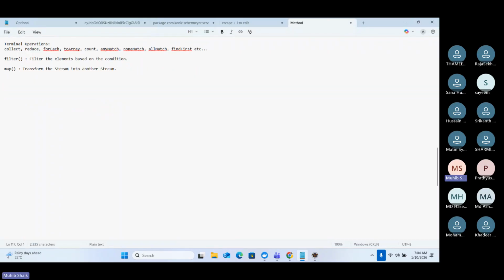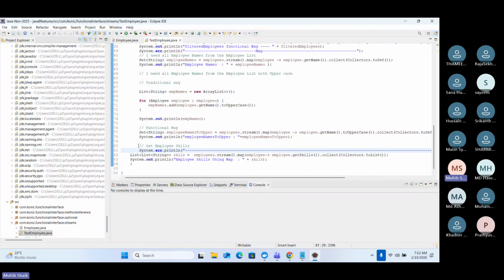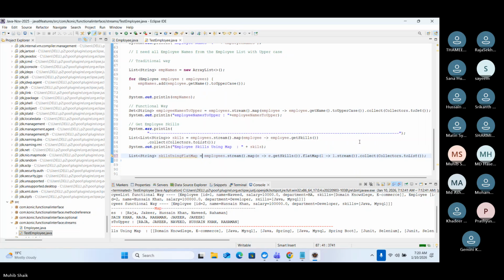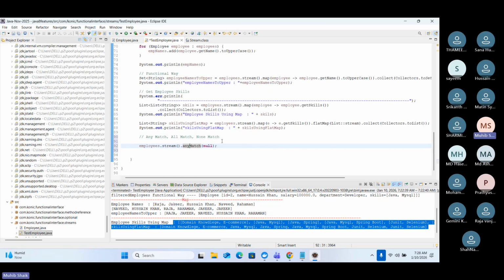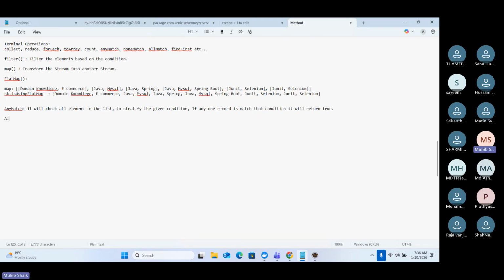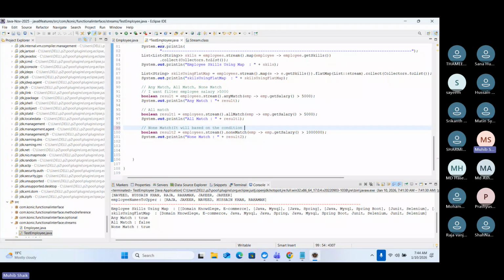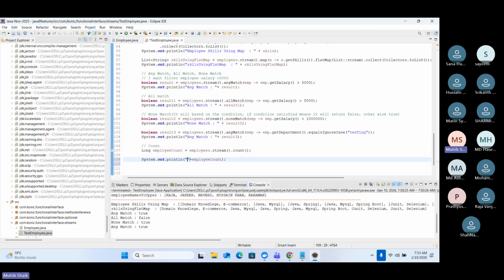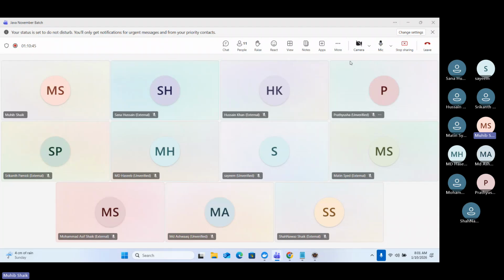Java 8 Features 6 (Flat Map, Any match, All match, None Match and count) by Jafru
FlatMap : Flattens the nested structure.
Any match, All match, None Match and count.